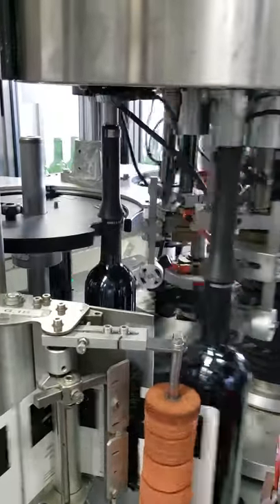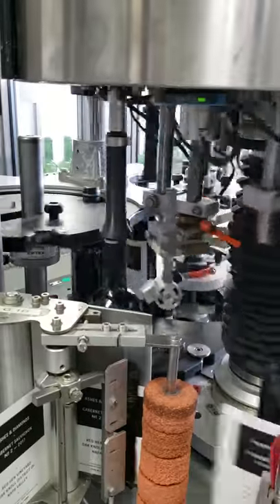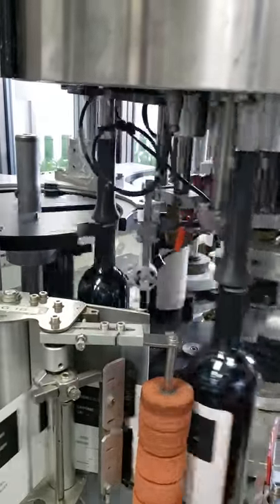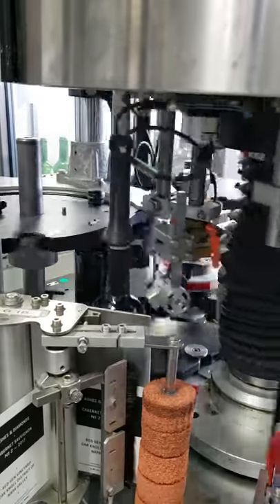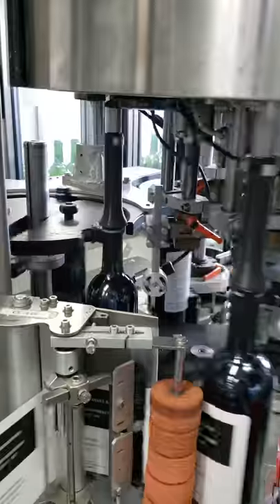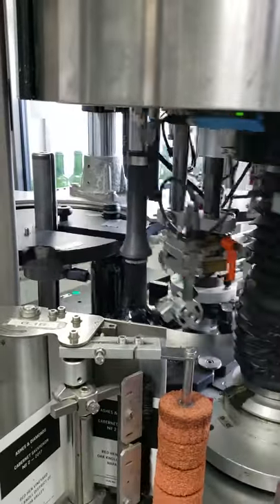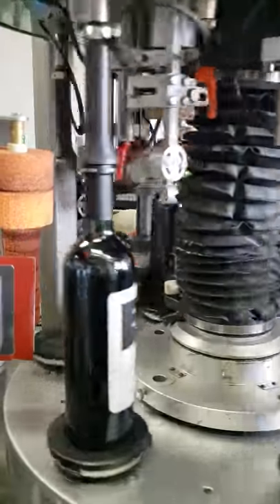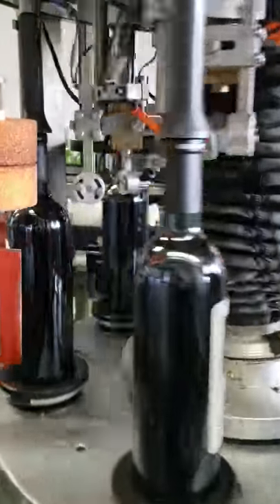Labeling with Seam Orientation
Peregrine Mobile Bottling has the technical capability to apply labels in between bottle seams. A fiber-optic sensor on each bottle plate position reads the bottle seam position on the circumference of the bottle, a software then calculates the required label position and positions the bottle accordingly.